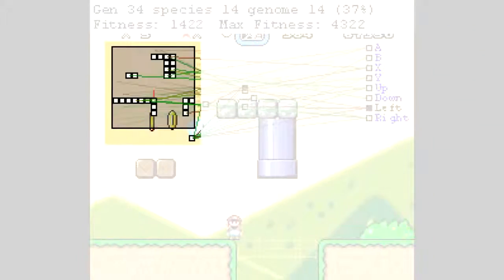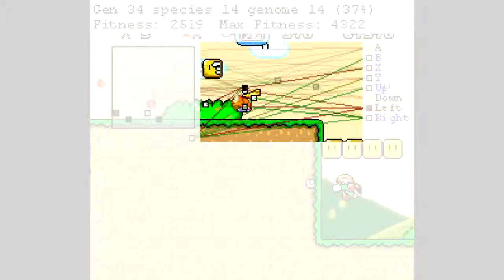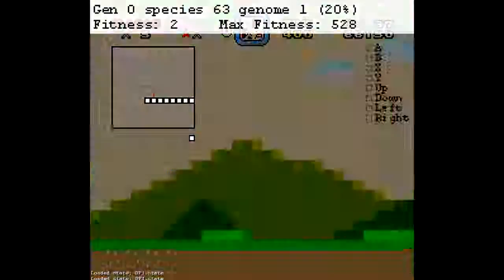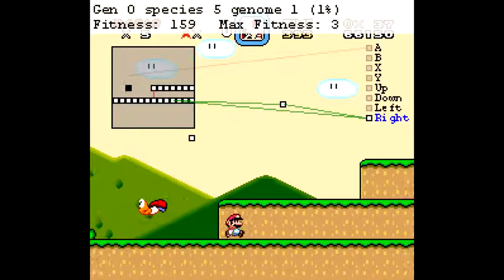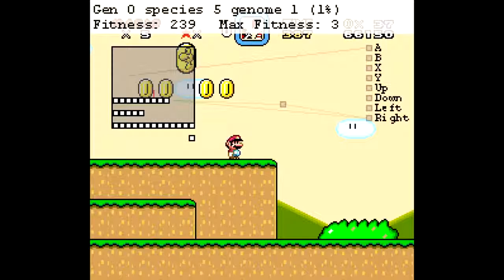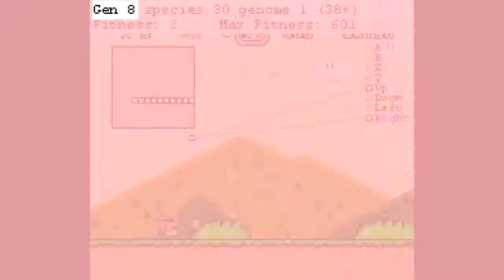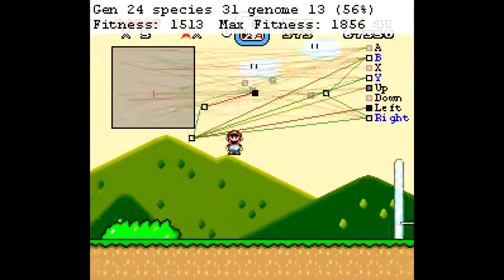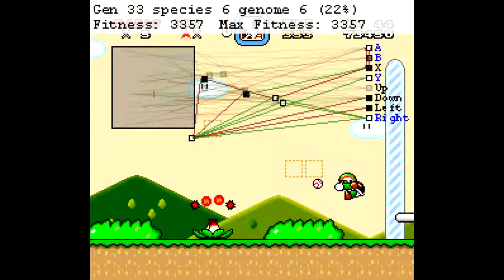MarI O Machine Learning for Video Games: : Bennett University- CSE 3 Sem (2017 Batch)